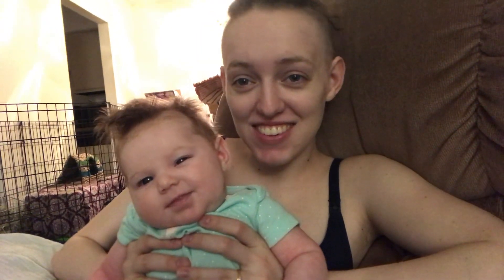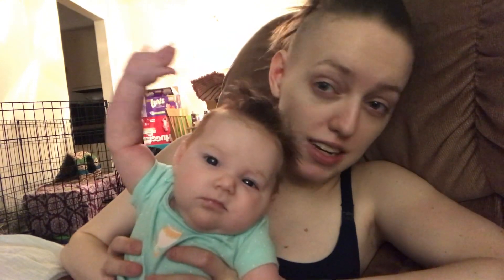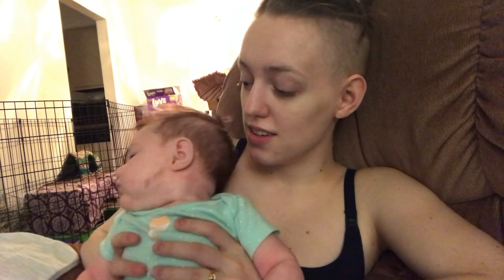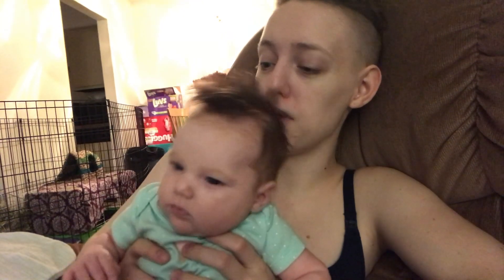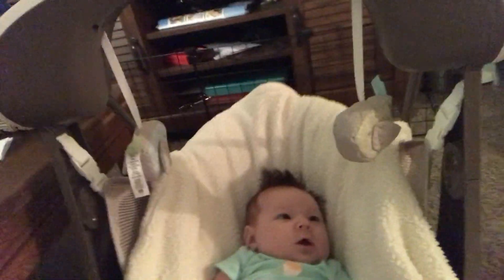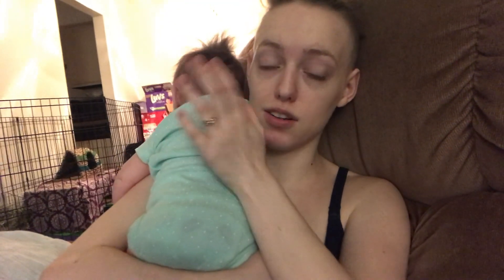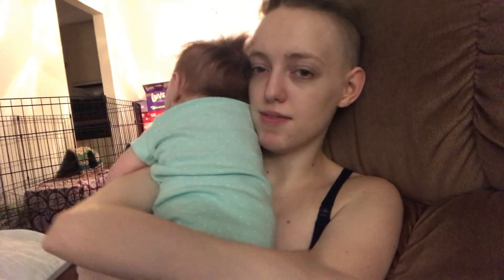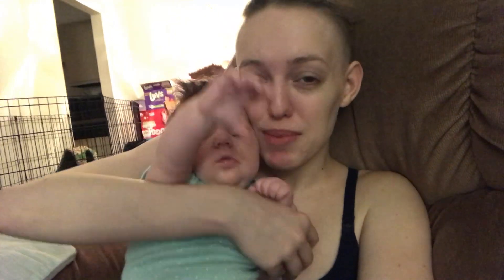1 Month Baby Update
This video is an update on Brighid's first month of life and how I've been doing. I also show my 1 month postpartum belly.

Sorry if the comments are turned off. Youtube keeps turning off the comments and idk why. Maybe because there’s a baby in the video idk. I’ll do my best to keep the comments up.